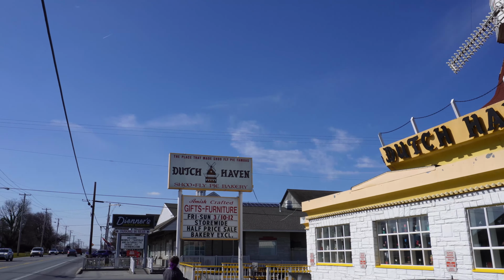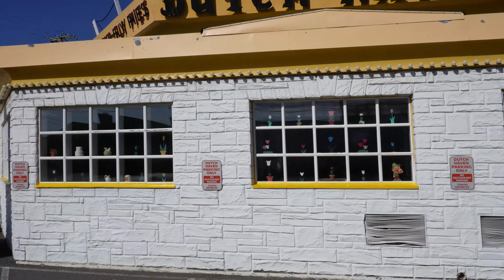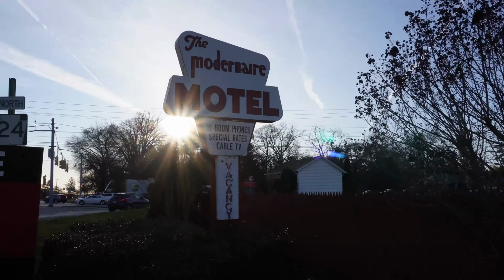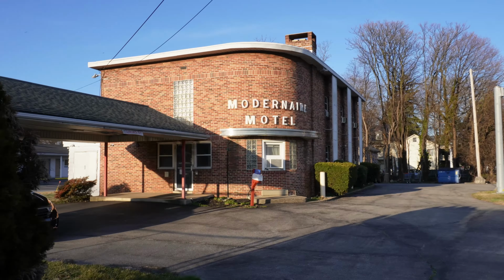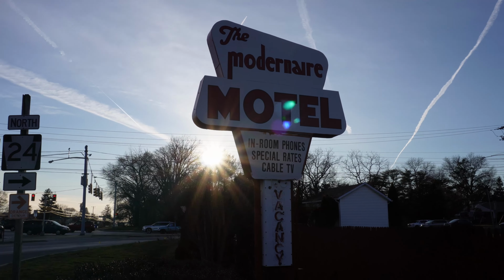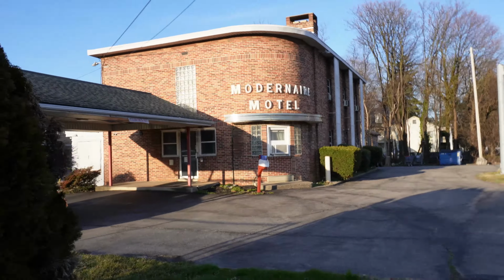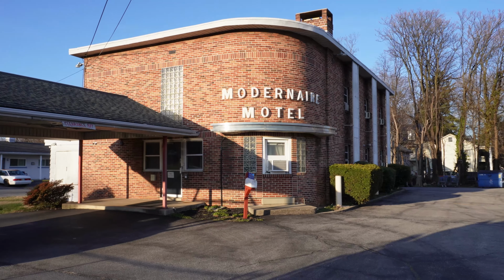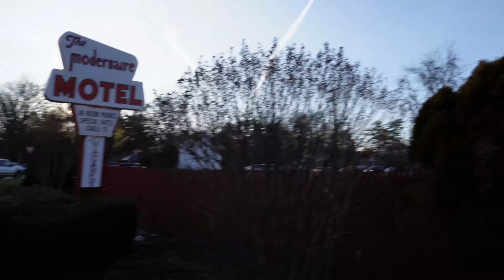ENDANGERED ROUTE 30 ICONS Dutch Haven in Lancaster PA & The Modernaire Motel in York PA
Unfortunately, sometimes roadside stuff closes and disappears. It's a harsh reality that we face in modern times, as the interest in preservation wanes. We can only show the importance of roadside to the world the best we can, including on this channel.
In this video, we will be looking at two Pennsylvania Route 30 staples that are currently in danger of being demolished.